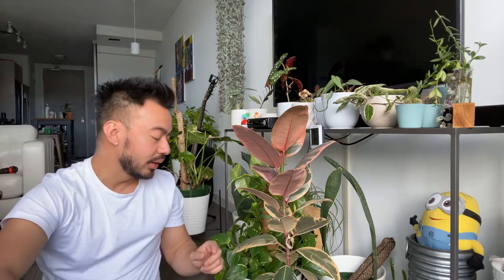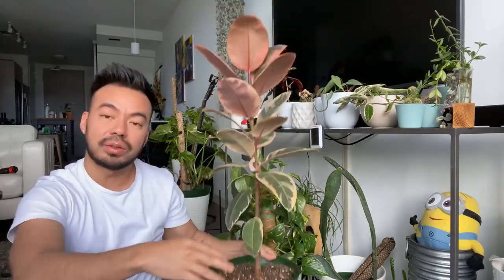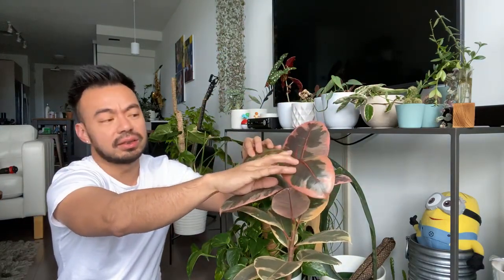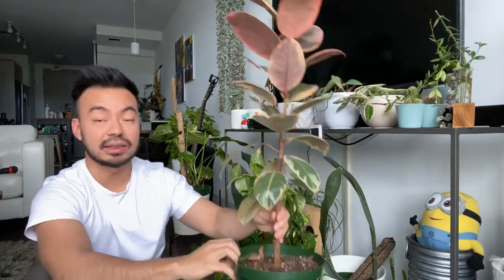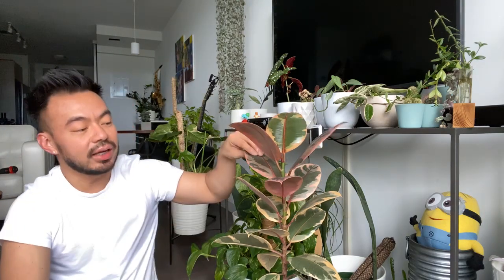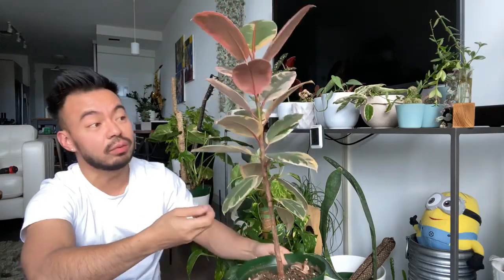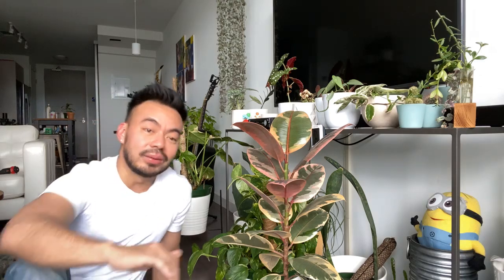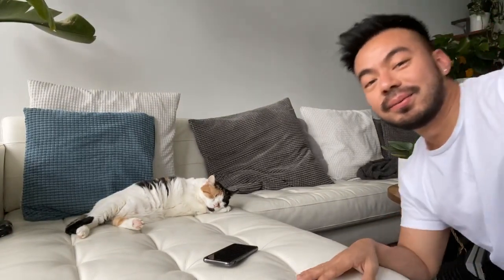🔴 LIVE: Houseplant Q&A With Crazy Plant Guy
I tried to talk about the my soil and potting mix and the different types to use for certain indoor plants, but this live stream got dominated by a lot of questions about Ficust Elastica, Fiddle Leaf Fig, Pilea Peperomioides... Everything from how to water, promote growth and lighting. Either way, I had fun doing this live stream, I kind of just went with the flow. Hopefully you guys enjoyed it.

Products I'm Using From Amazon USA
Plant Shelf
Propagation Station
Moss Poles

Make Your Own Moss Pole:
Garden Plastic Mesh Netting
Sphagnum Moss
Wood Stakes

Products I'm Using From Amazon CAN
Sphagnum Moss
Propagation Station
Plant Shelf
Moss Pole

My Filming Equipment Amazon USA
Ring Light

Amazon CAN
Ring Light